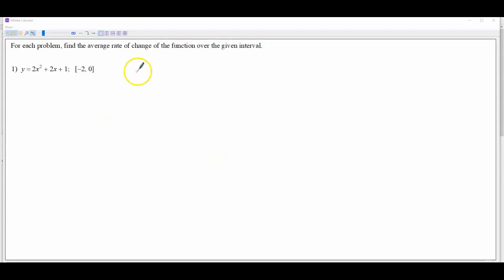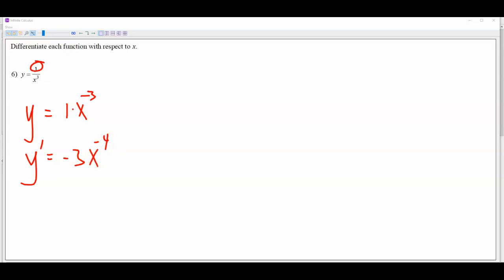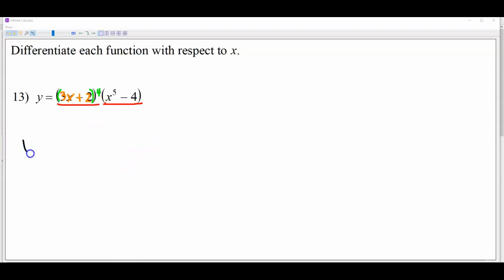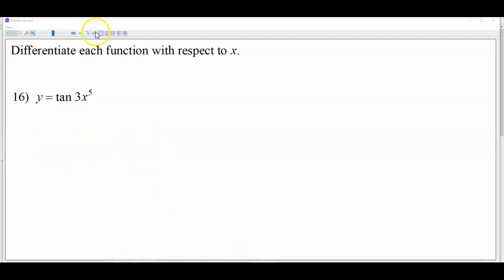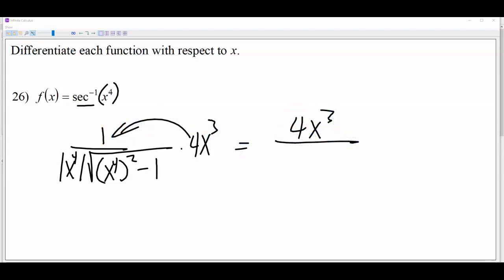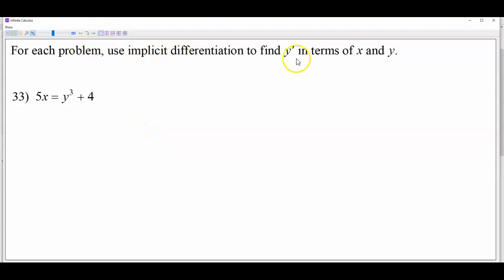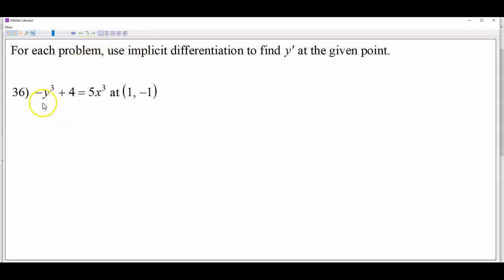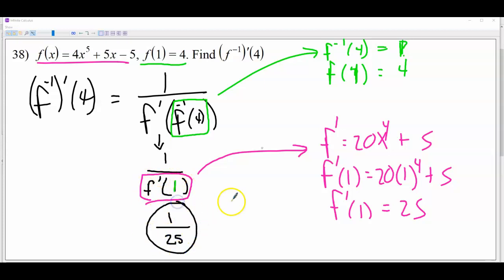Derivative Review Worksheet 20/21